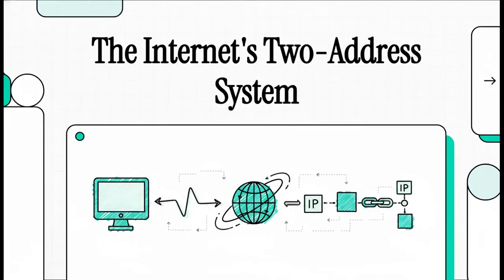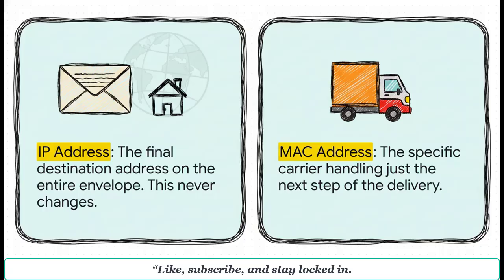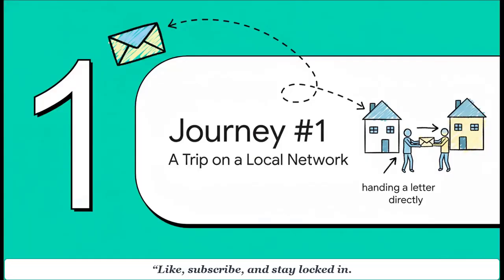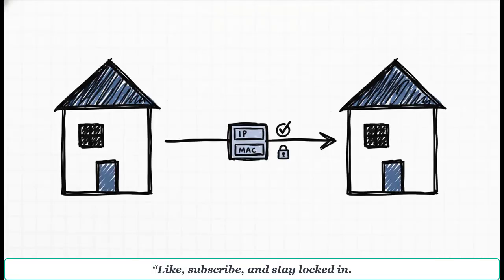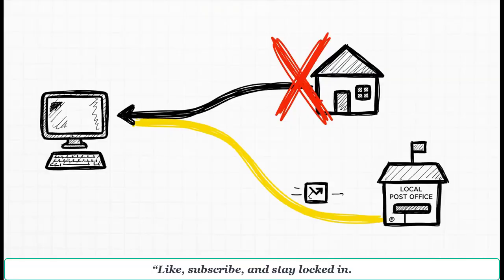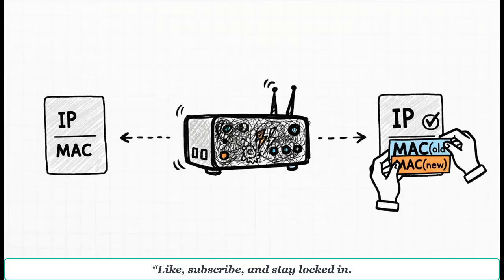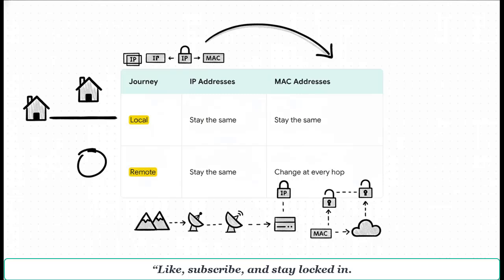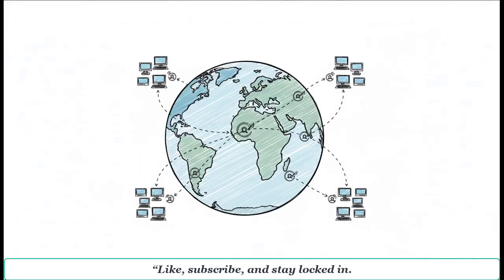MAC vs IP – What Really Happens to Packets Across a Network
What really happens to your data when it travels across a network?

In this video, we break down one of the most important concepts in networking: the difference between MAC addresses (Layer 2) and IP addresses (Layer 3)—and how they behave as packets move across local and remote networks.

Using a real Packet Tracer lab simulation, you’ll see exactly how data is encapsulated, transmitted, and transformed as it moves from one device to another—and across routers.

The difference between MAC addresses and IP addresses
Why IP addresses stay the same (end-to-end)
Why MAC addresses change at every router (hop-to-hop)
How ARP (Address Resolution Protocol) works in local networks
The role of the default gateway in remote communication
How routers rewrite Layer 2 headers
How to analyze packets using Packet Tracer simulation
🧪 Lab Breakdown

✔️ Local network communication (same subnet)
✔️ Remote network communication (different subnets)
✔️ Packet transformation at the router
✔️ ICMP (ping) request and reply analysis
✔️ Layer 2 vs Layer 3 behavior

Understanding MAC vs IP is critical for:
CCNA certification (200-301)
Network engineering careers
Cybersecurity fundamentals
Troubleshooting real-world networks

If you can understand this concept, you are thinking like a network professional.
⏱️ Timestamps:
0:00 – What happens to packets across a network?
0:30 – MAC vs IP overview
1:30 – Local network communication
5:00 – Remote network communication

Students studying for CCNA
Anyone curious about how the internet works
Future network engineers and IT professionals

If you want to master networking, cybersecurity, and real-world IT skills:
👉 Stay locked in